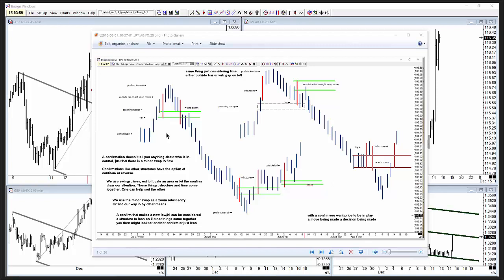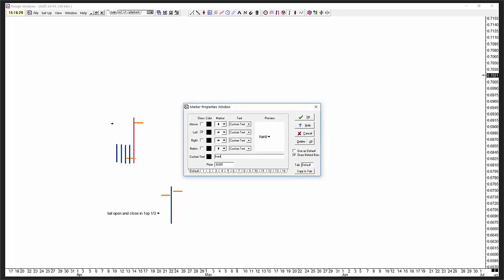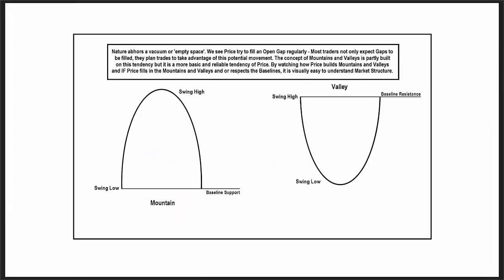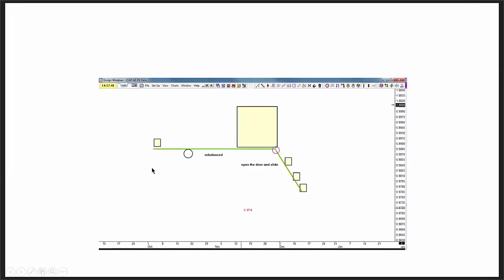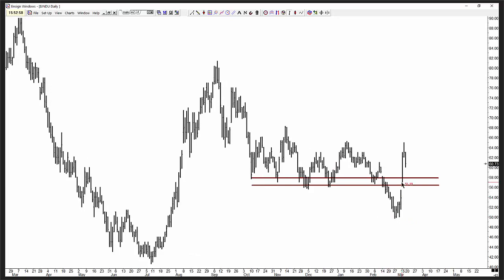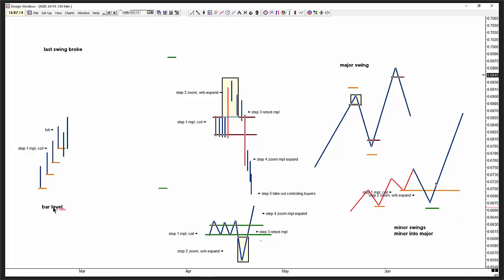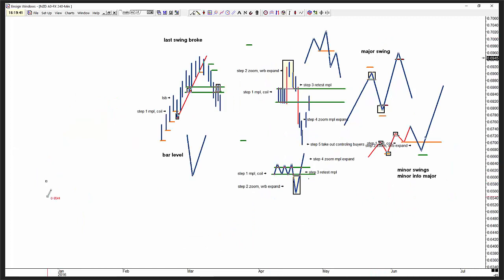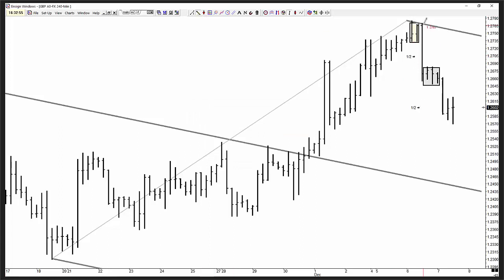mm Dec 14 2016 crandom